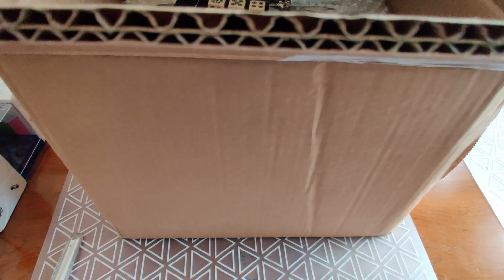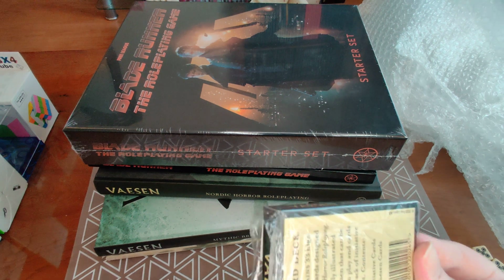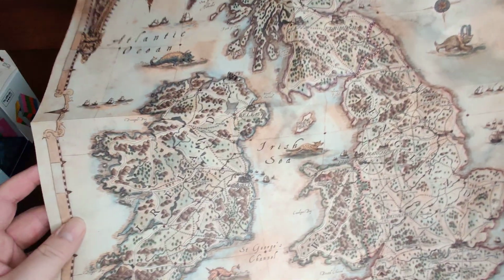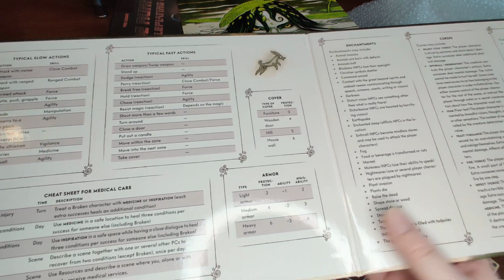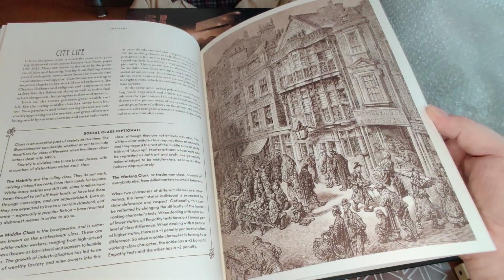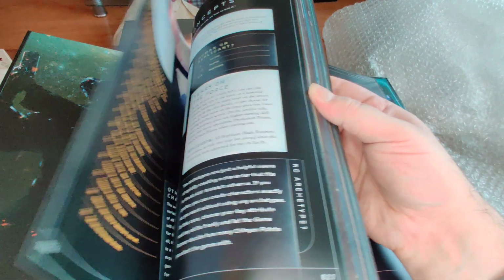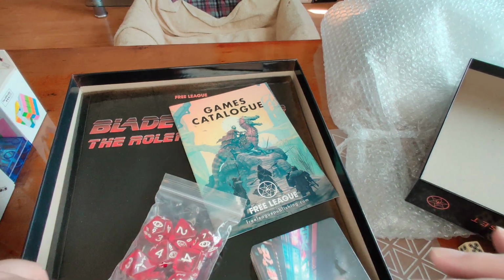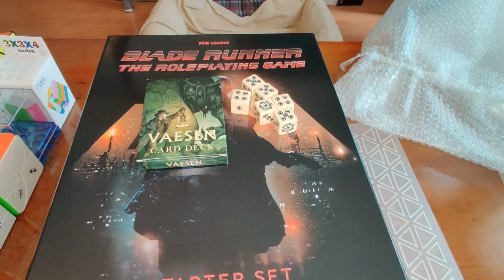Free League -- Midsummer Sale Unboxing (Vaesen RPG, Bladerunner RPG)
Free League is having a Midsummer Sale, which is still going until 5 July, so if there's anything you want from those folks, grab it now!  Especially Alien, Vaesen, Bladerunner, are all on sale.

This was my haul from the sale -- as always, the production values are off the charts, and I can't wait to play these games!  More vids on these to come in the future :)